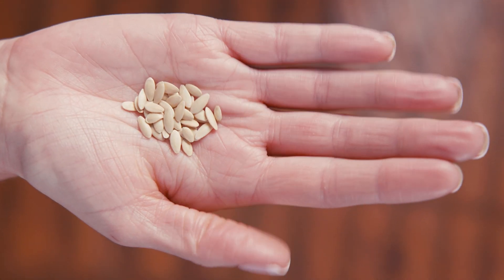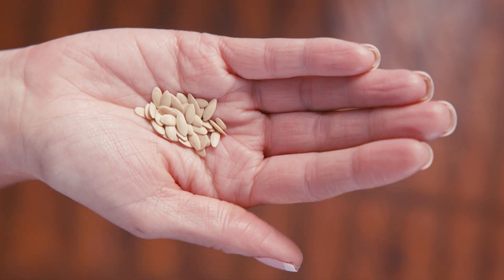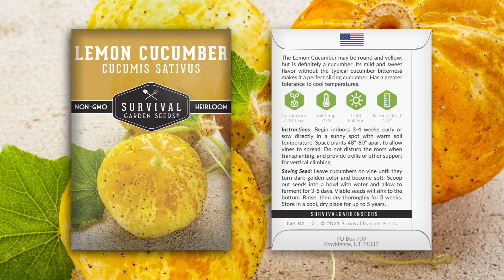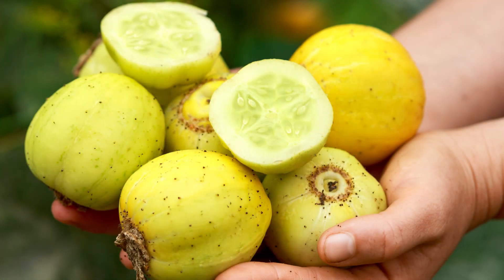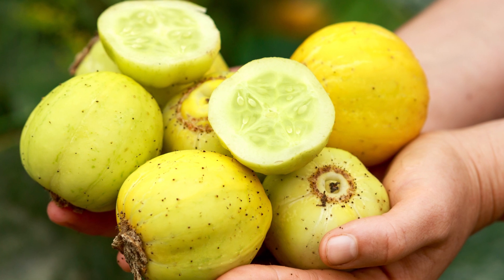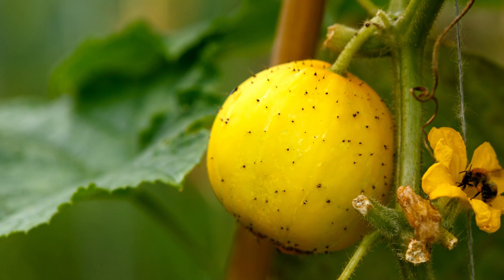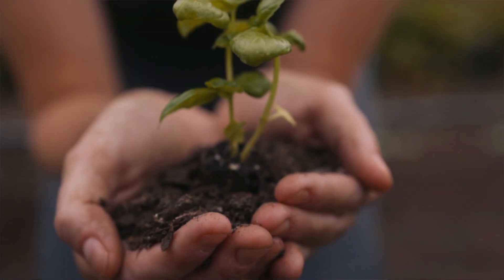Lemon Cucumber Seeds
Lemon Cucumber may look like a lemon, but it tastes like a sweet delicious cucumber. Lemon cucumber's mild and sweet flavor has none of the typical cucumber bitterness. Easy to Grow, high yielding, and more tolerant of cooler temperatures than other cucumbers. 75 days to maturity.